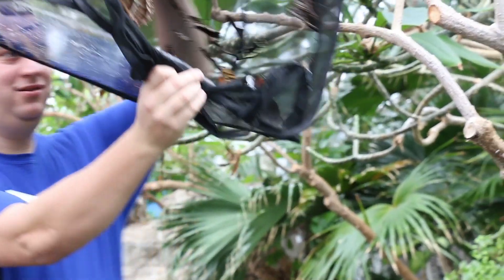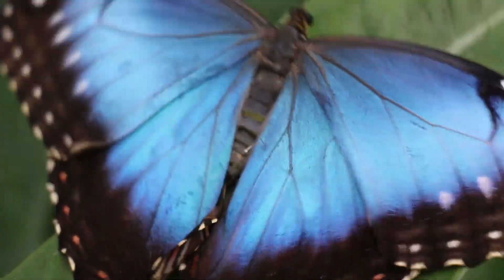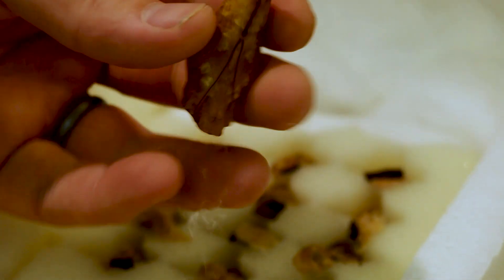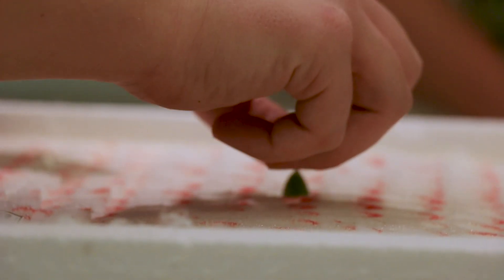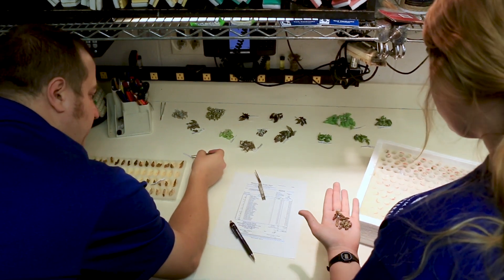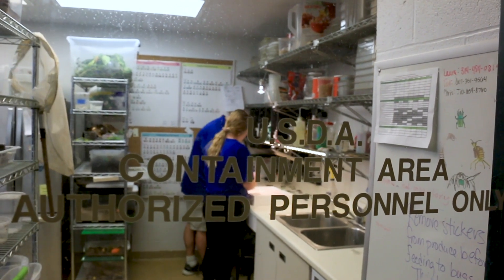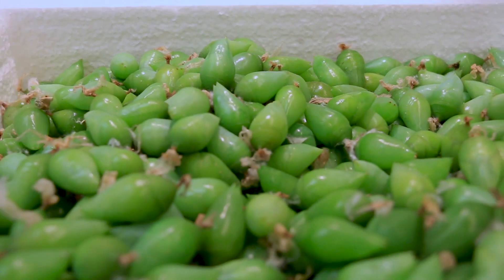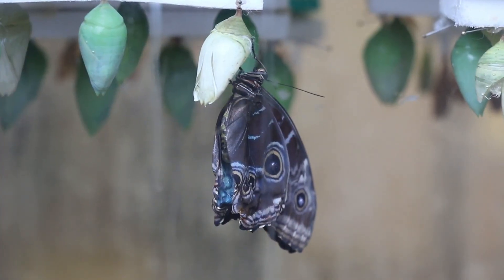Blue Morpho Chrysalides at the Butterfly House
Tad Yankoski, Entomologist at the Sophia M. Sachs Butterfly House, introduces us to the Blue Morpho butterfly, and shows us how the chrysalises are received and prepared in the entomology lab.